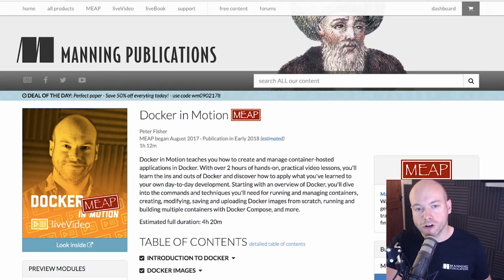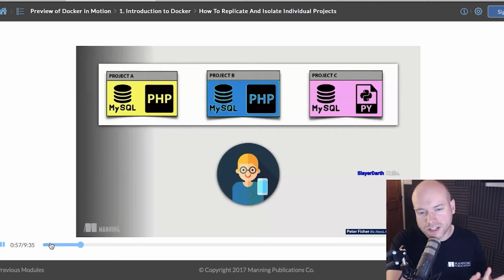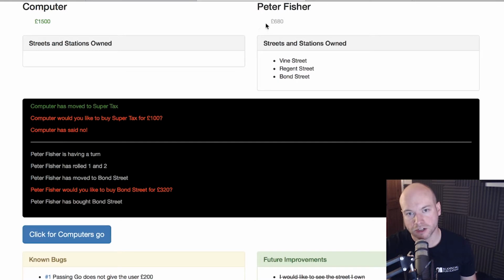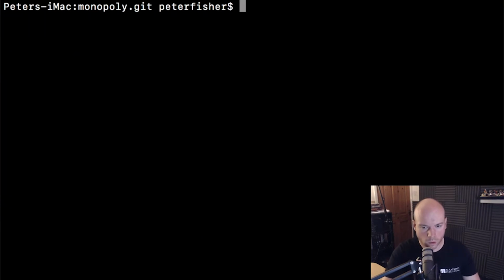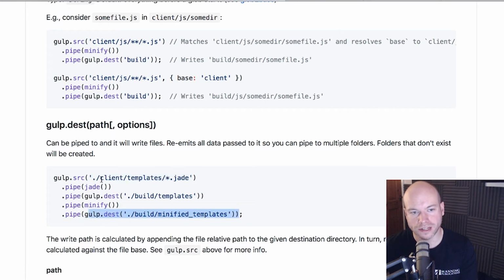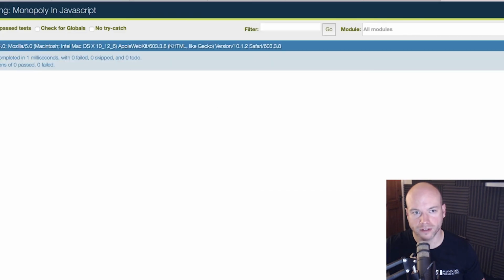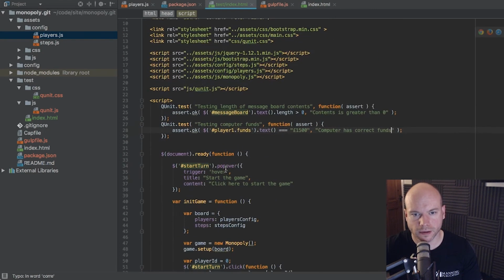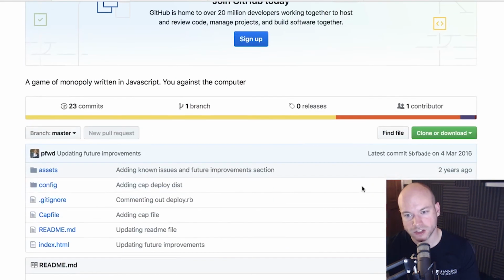Coffee And Code #3 Docker In Motion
In this episode of Coffee And Code we talk about my new online course called Docker In Motion from Manning Publications.

We also develop some QUnit JavaScript tests for the Monopoly game I demonstrated last week

Docker study books and instructor courses:
Docker In Motion (My Course)

FOLLOW ME

MY TALKS

VIDEO SETUP